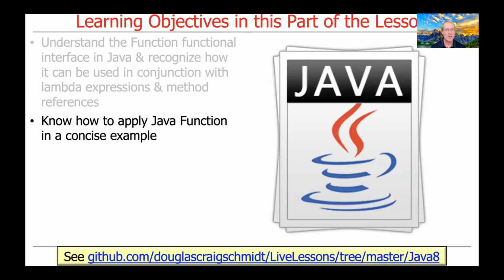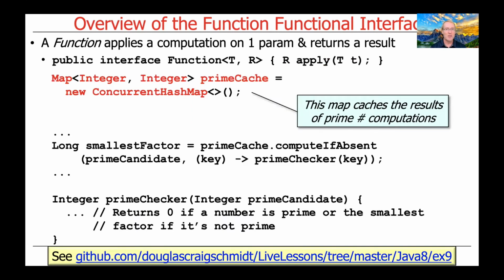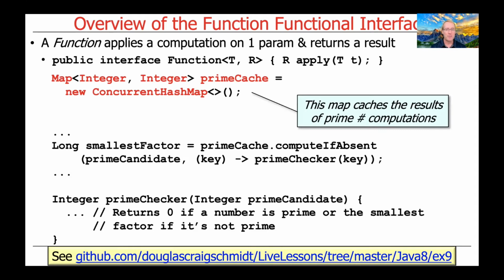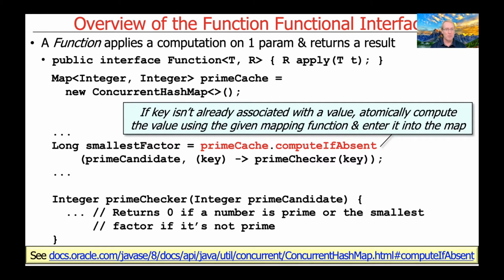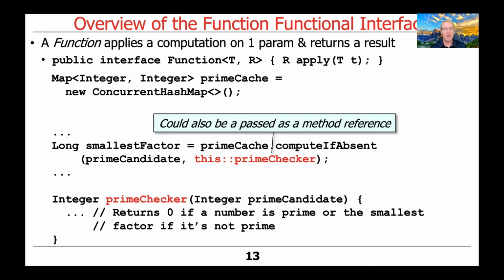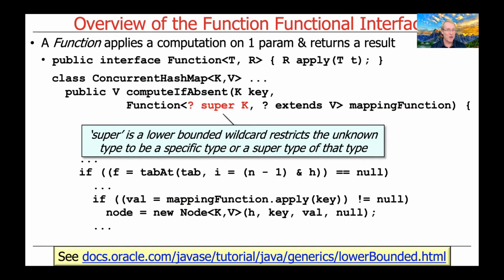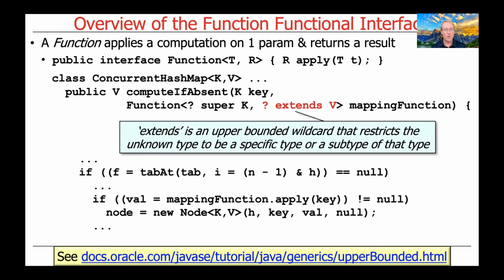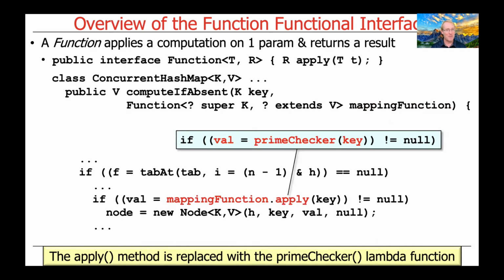The Java Function Functional Interface (Part 1)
This video describes the Function functional interface in Java and shows how it can be used in conjunction with lambda expressions and method references in the context of an example that showcases the Java collections framework's ConcurrentHashMap class. for a PDF version of the slides.